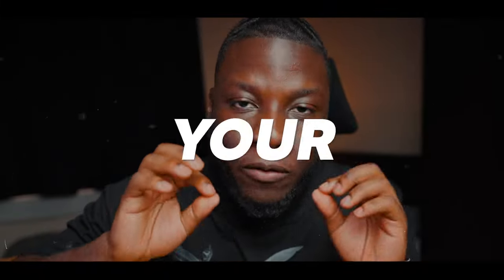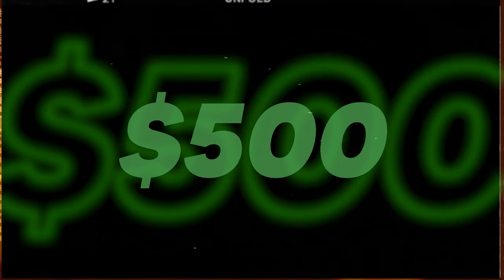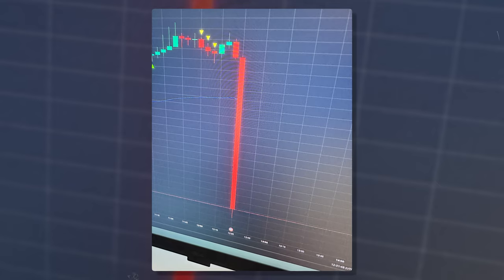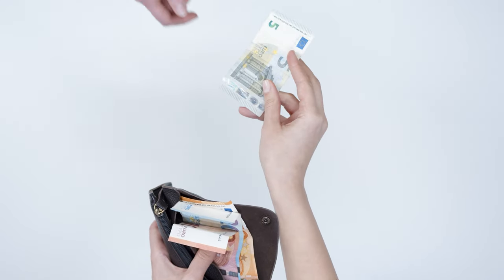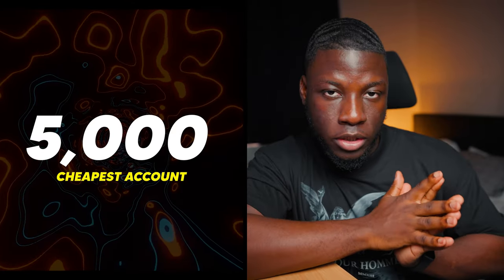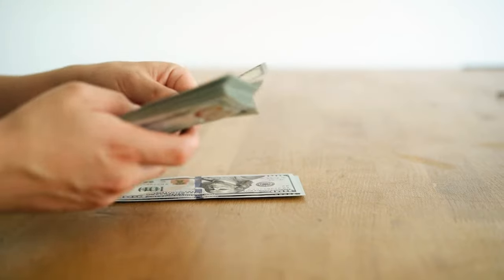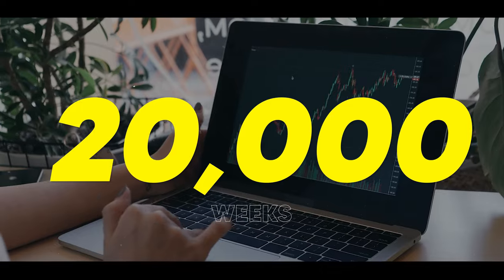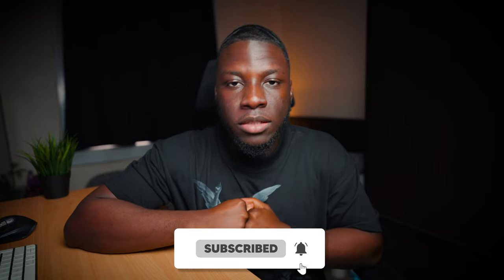If You Have Under $1000 Trading Account... DO THIS NOW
Your support keeps this channel going and helps us create even better videos for you.